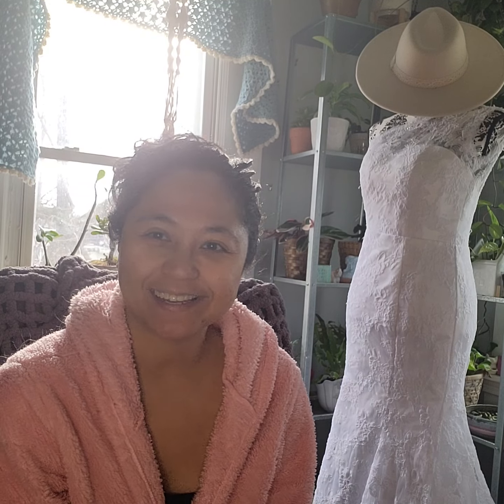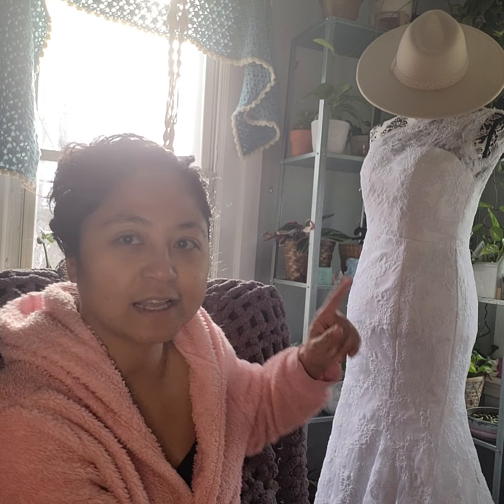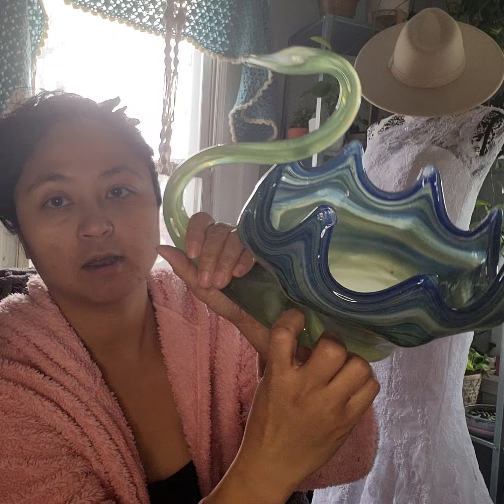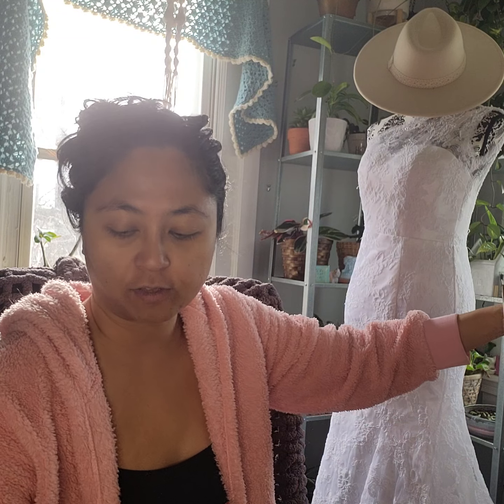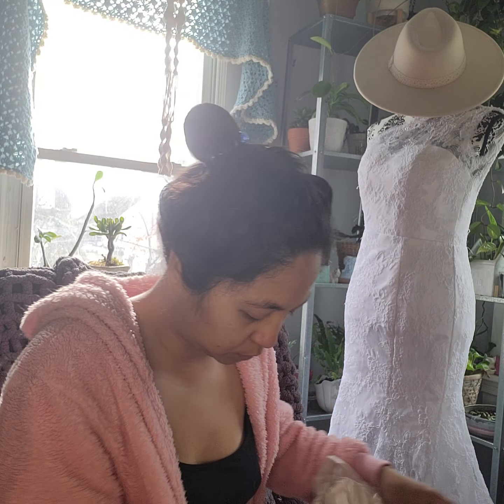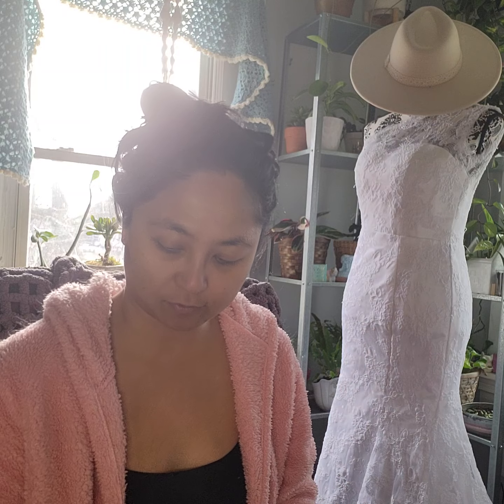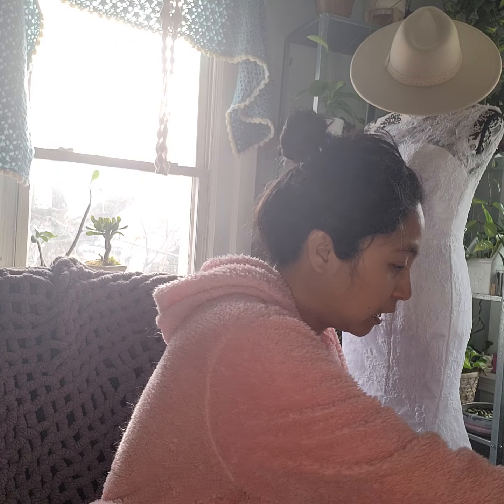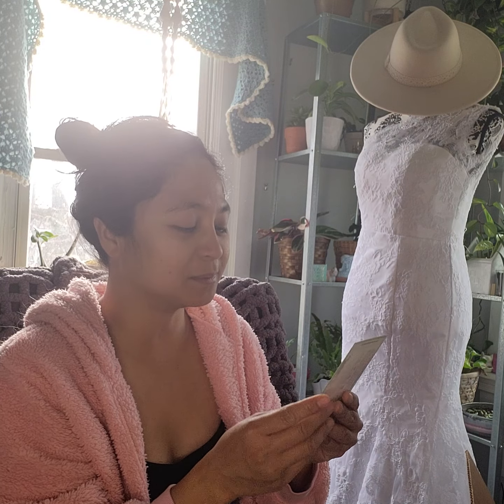what not haul